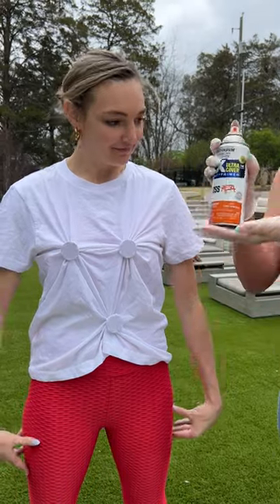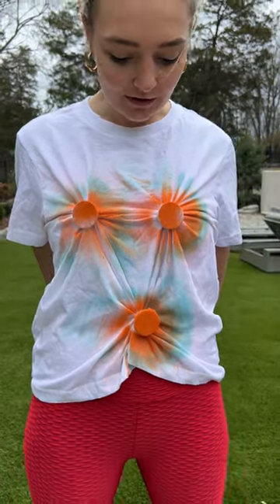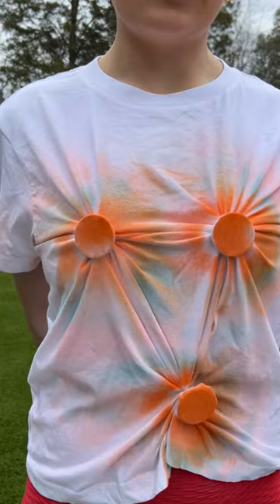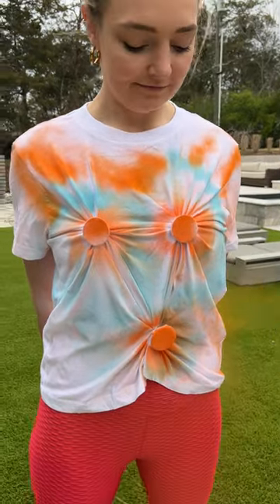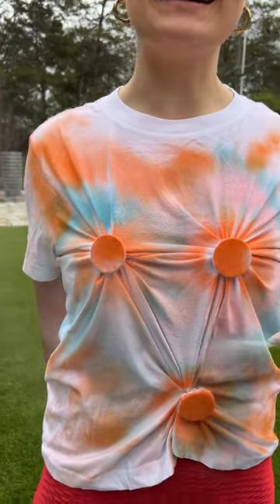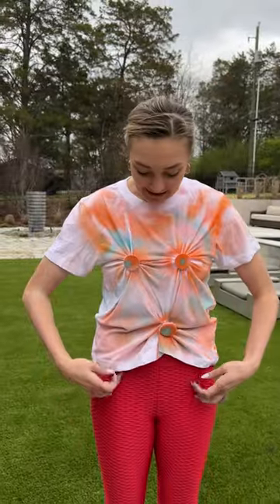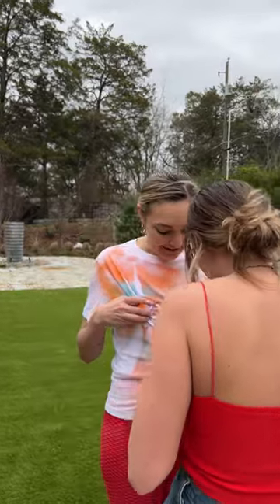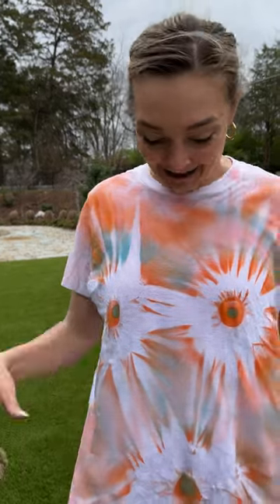Girls uses poker chips to make a new shirt!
Entertainer Launchpad is a group of creators making content on the daily for viewers just like you!